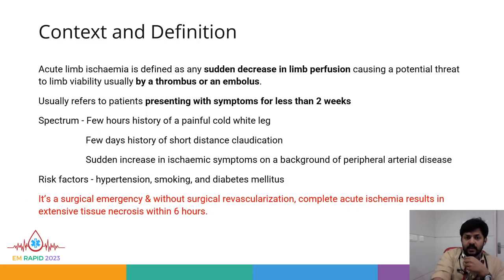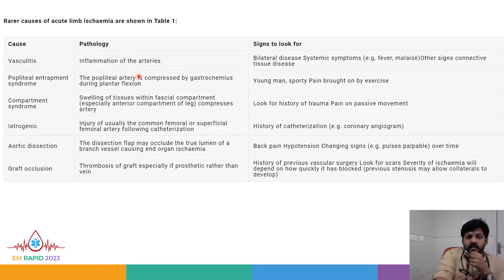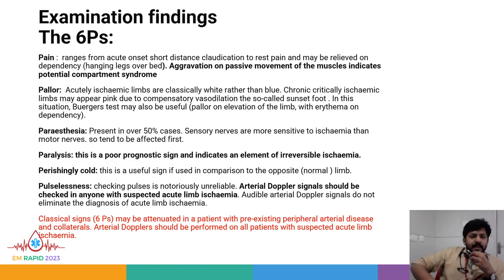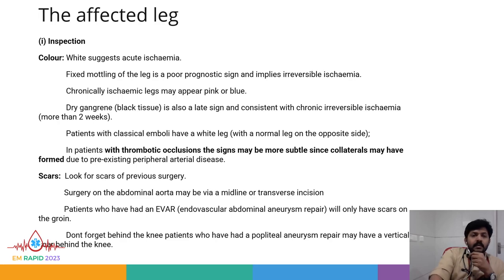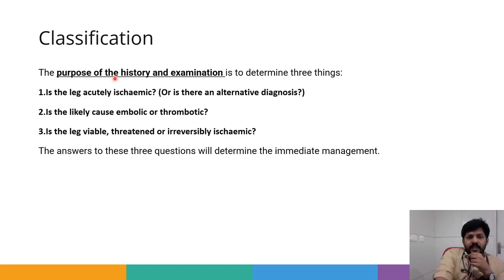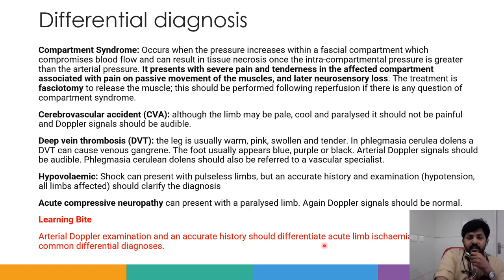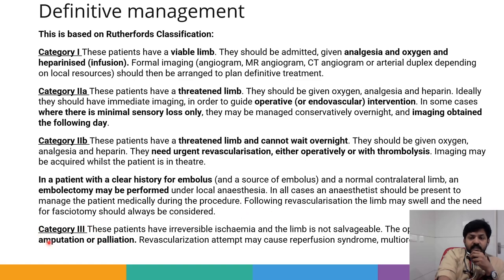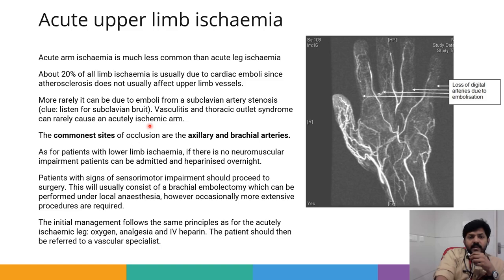EM Rapid || Acute Limb Ischemia